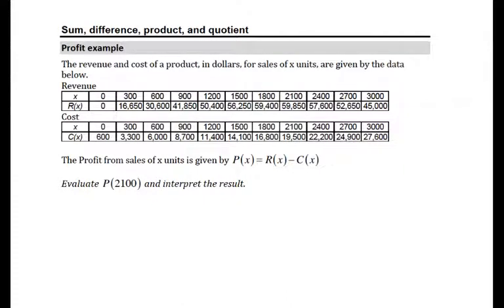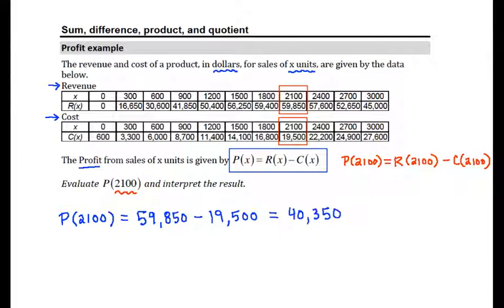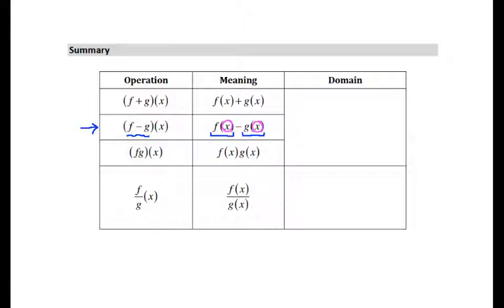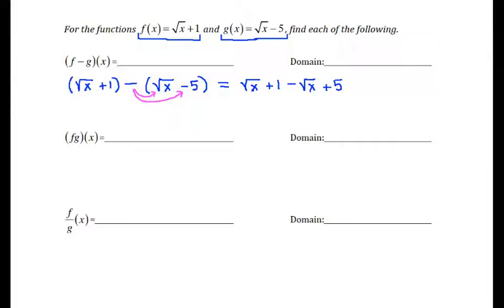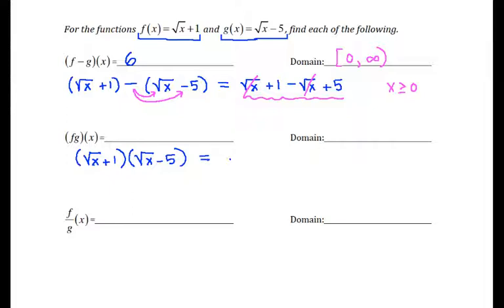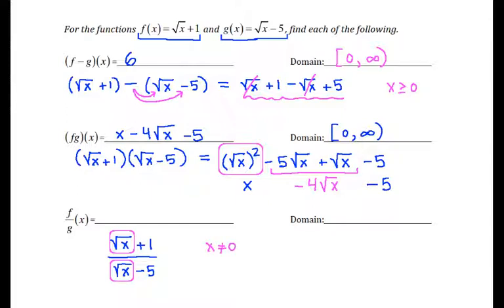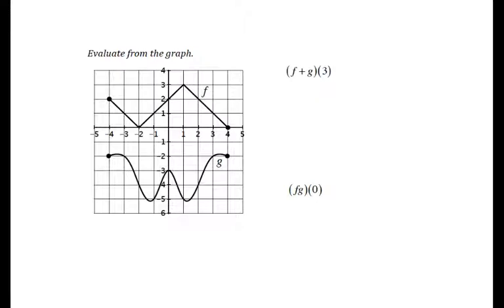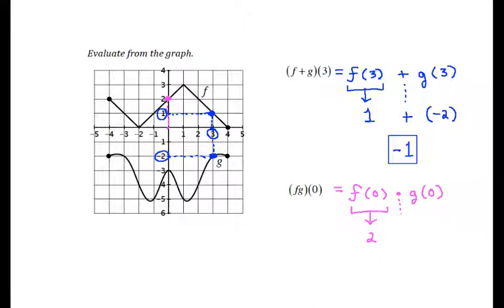Rockswold 5 1 Sum Difference Product Quotient of Functions